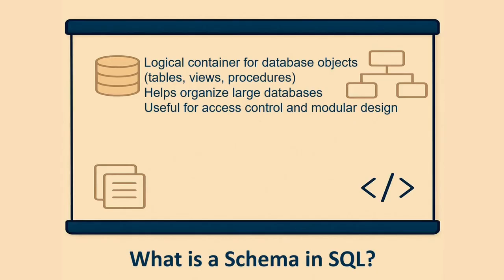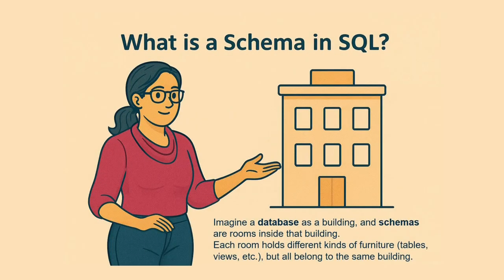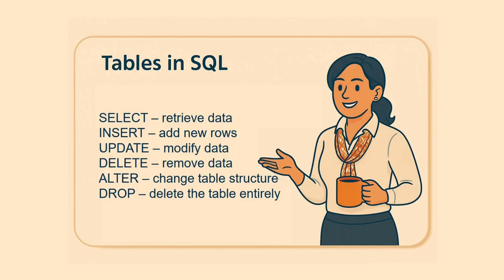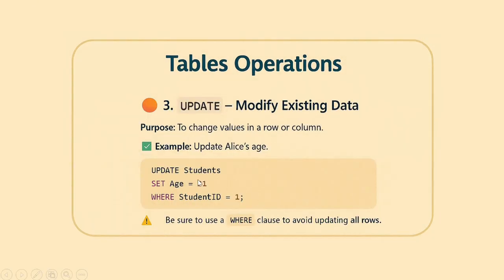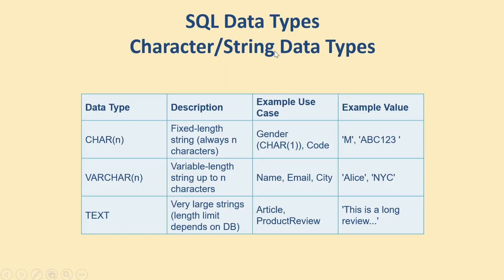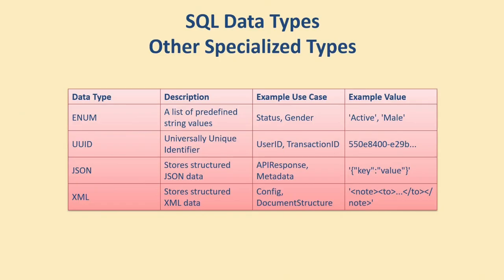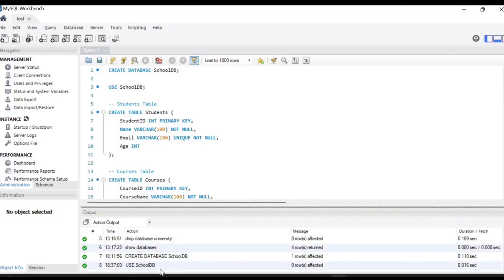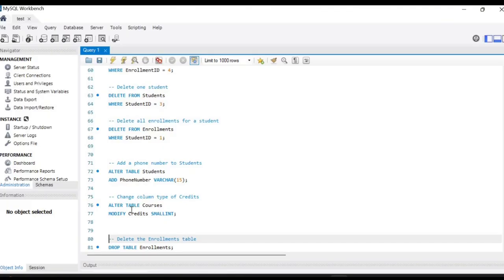5, Tables, variables and schemas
Tables, Variables, and Schemas in SQL (MySQL Tutorial)
In this session of the Database Design and Implementation course, you'll learn how to:
✅ Define database tables using SQL
✅ Use essential SQL commands: CREATE, DROP, ALTER
✅ Understand the concept of schemas and how they organize large databases
✅ Explore MySQL data types: numeric, string, date/time, boolean, and more
✅ Translate an ERD into a fully functional MySQL schema
🛠️ Practice with real-world examples: a university system and a small e-commerce store

Whether you're a student or a beginner in database systems, this session will guide you step-by-step from theory to implementation.

📌 Watch till the end and try the hands-on exercises for full benefit!